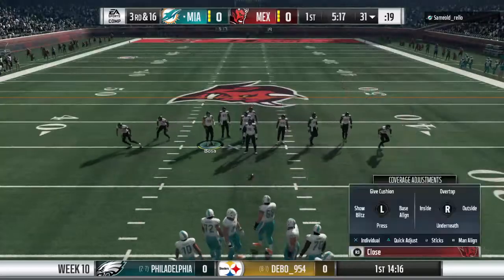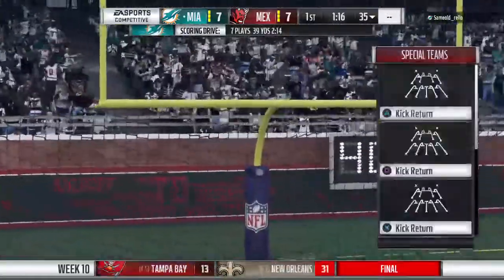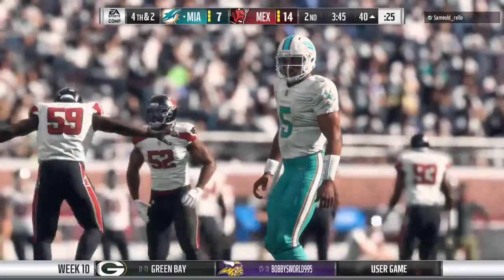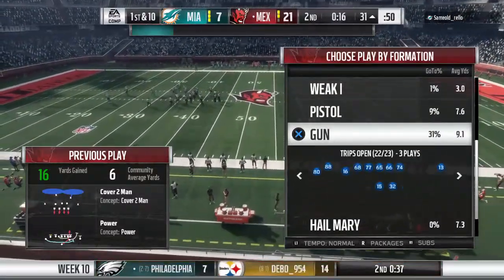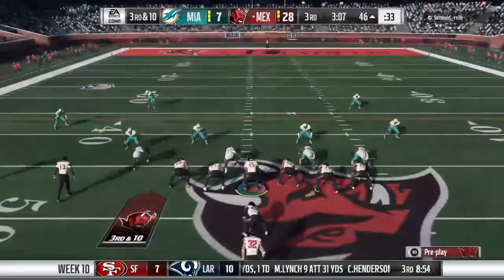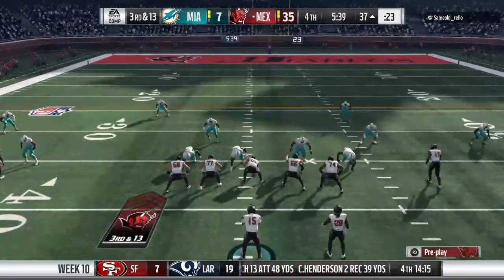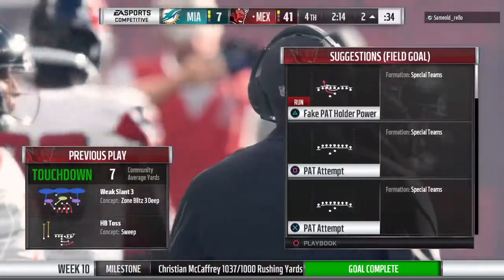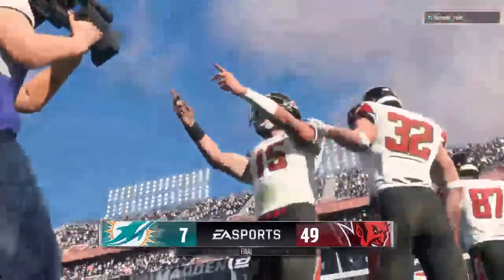BIGFIFTY87's Live PS4 Broadcast